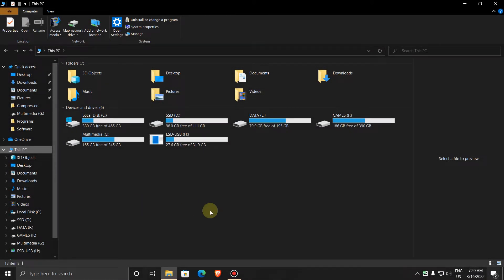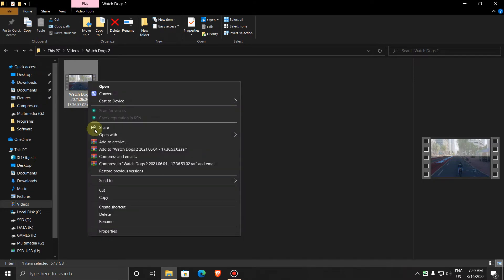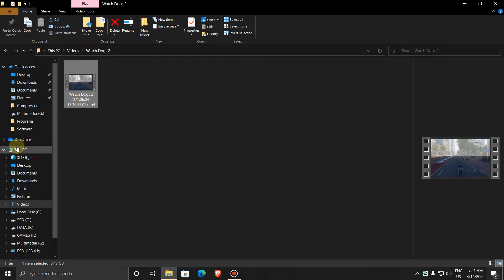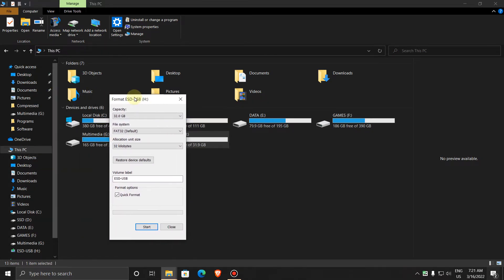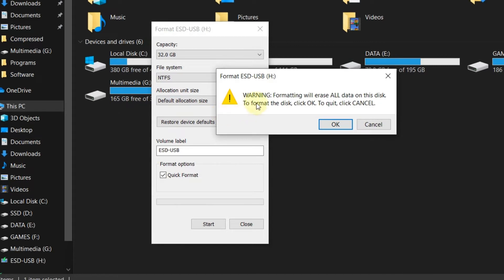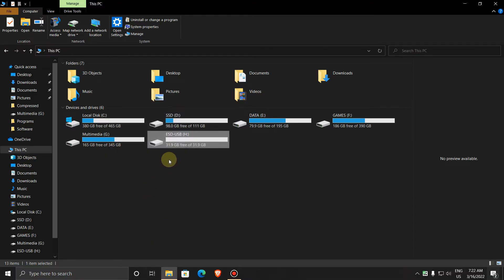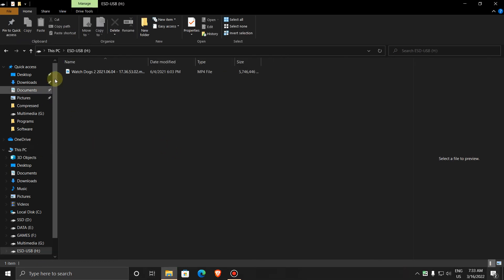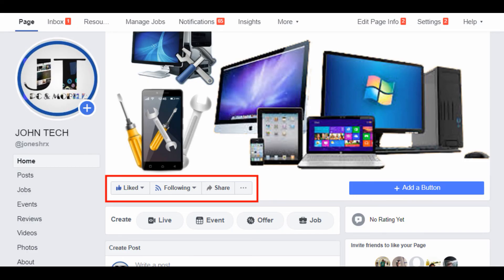USB Cannot Transfer Files of more than 4GB - Fix | JOHN TECH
What's The Reason for The 'file is too large' Error?
When facing the "The file is too large for the destination file system" issue in Windows 10/8/7, you might get confused about why you would not be able to copy the file to your USB flash drive when there is sufficient free space.

The problem occurs because one of the files you want to transfer is larger than 4 GB and your USB flash drive is using the FAT32 file system, of which the maximum file size is 4GB. For a FAT16 USB flash drive, the maximum file size is 2GB. There is a built-in limitation in the FAT32 file system: Although the total size of the files you can store on a FAT32 drive could be up to 2TB, you cannot save an individual file that exceeds 4GB on it.